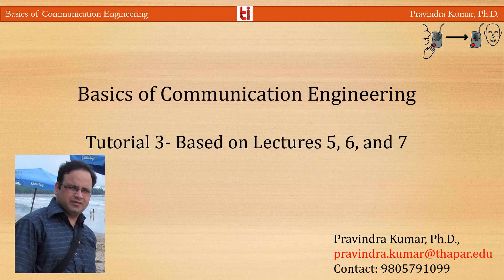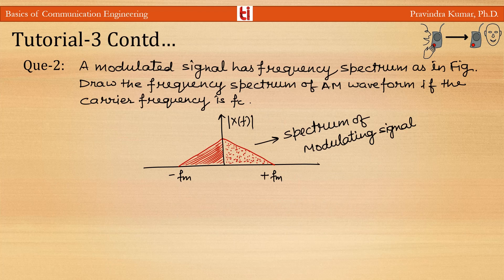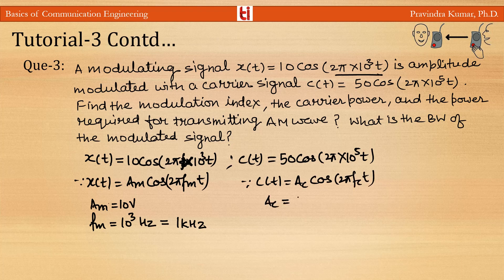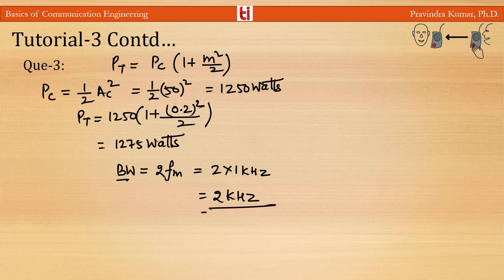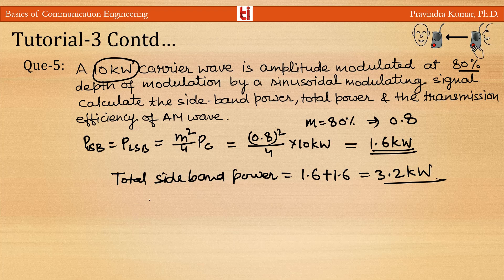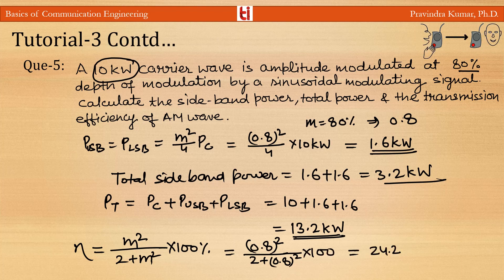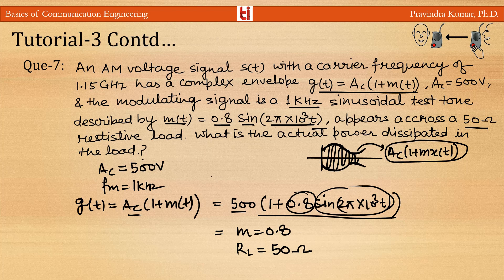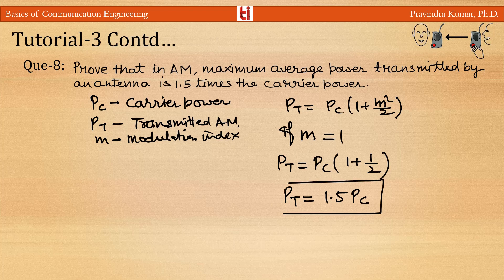Tutorial 3 : Based on Lectures 5, 6 and 7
This tutorial is based on lectures 5, 6, and 7.